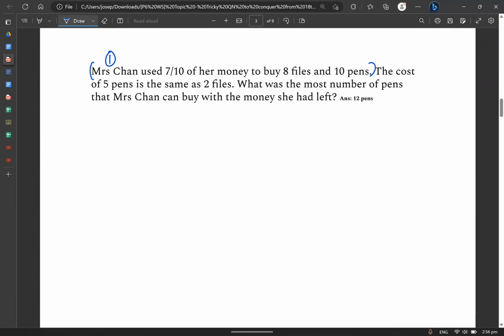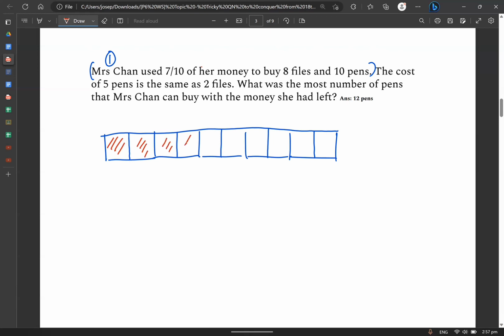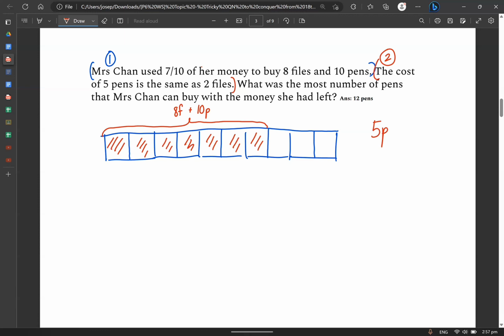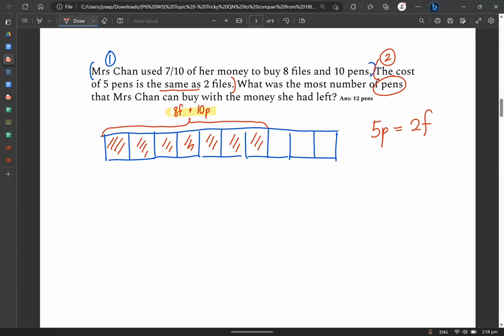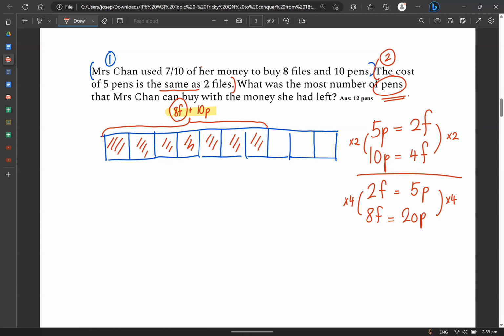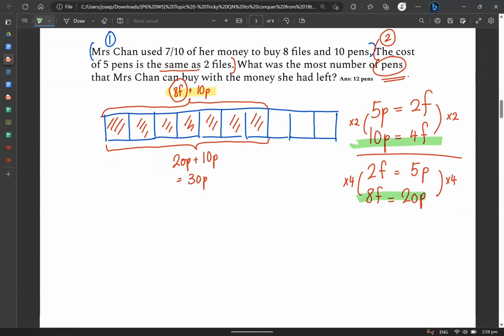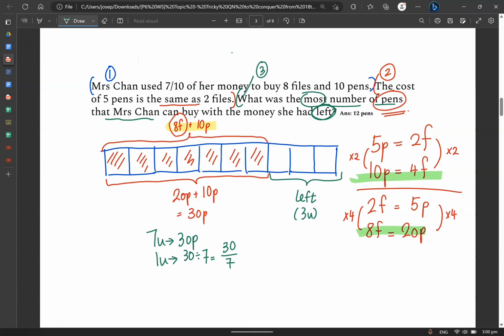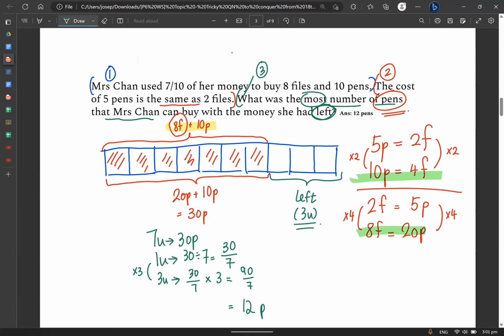P6 Fractions - Stop Avoiding Questions Like This | DO IT WITH ME